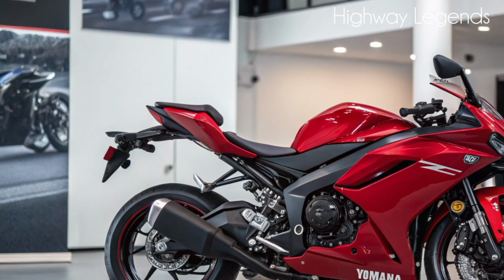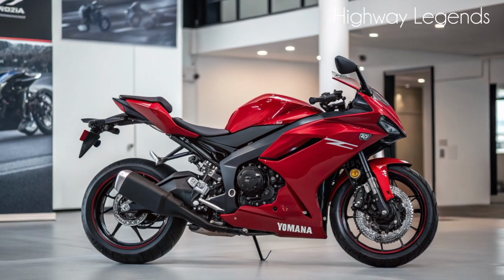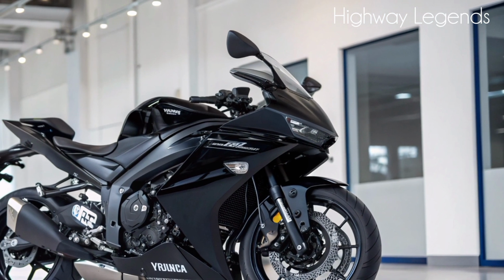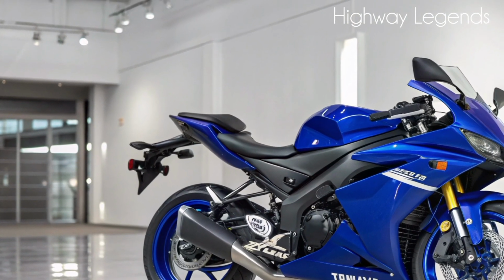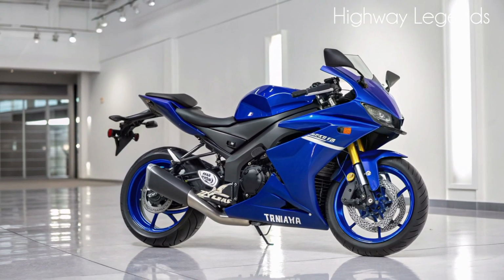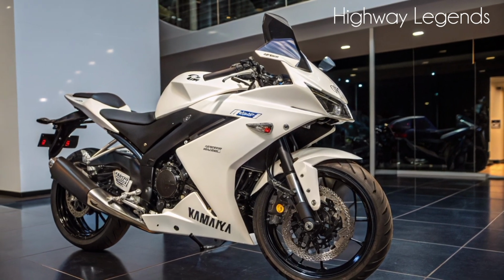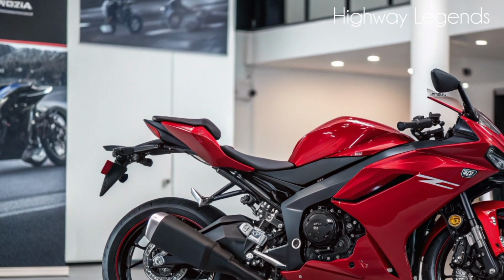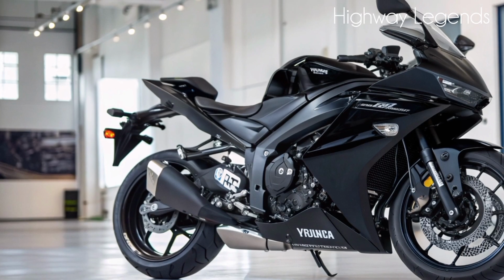New 2026 Yamaha R3 Unveiled! Ultimate Sports Bike Upgraded! 🔥🚨 | Latest Review!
The wait is over! 🚨 Introducing the all-new 2026 YAMAHA R3, the most anticipated entry-level supersport of the year! 🔥 From improved performance to an aggressive new design, this machine is built for speed lovers, daily riders, and track enthusiasts alike. 🏁 Whether you're carving through corners or cruising city streets, the 2026 R3 is ready to elevate your riding experience to the next level! 🤩

🔑 In this video, we dive deep into:
✅ Powerful engine specs 💥
✅ Upgrades to the chassis & suspension 🌟
✅ New features for 2026 🔧
✅ Track & street performance 🏁
✅ Price & release date info 💸

Watch till the end to discover everything you need to know about the 2026 Yamaha R3! 🚀

Key Features:

💥 Refined 321cc Engine – Smoother, quicker acceleration with improved power delivery!

🏞️ Enhanced Handling Performance – Upgraded suspension and improved cornering stability.

💡 Aggressive New Design – Sharper bodywork inspired by Yamaha’s R-Series lineup.

🌍 Comfortable Ergonomics – Better seating and rider geometry for long or sporty rides.

💵 Competitive Price – One of the best value supersport bikes in 2026!

🔥 Modern Technology – LED lighting, updated LCD display, and improved electronics.

🛠️ Strong Build Quality – Lightweight frame with Yamaha’s proven durability.

Covered Titles:

1. "🚨 2026 Yamaha R3 Full Review: The Ultimate Entry-Level Supersport? 🏍️"

2. "🔥 New Features of the 2026 Yamaha R3: What’s Changed?"

3. "💥 Yamaha R3 2026 – Why It’s the Best 300cc Sports Bike Yet!"

4. "🏁 Track-Ready: Exploring the 2026 Yamaha R3’s Performance!"

5. "💸 2026 Yamaha R3 Price Reveal – Is It Worth the Hype? 🤔"

6. "🏍️ Yamaha R3 2026: Real-World Riding & Testing!"

7. "🔥 Yamaha R3 2026 First Look: A Game-Changer in the 300cc Class"

8. "🔧 How the 2026 Yamaha R3 Beats the Competition!"

9. "💡 The Coolest Features of the 2026 Yamaha R3 You Need to Know"

10. "🏍️ New Yamaha R3 2026 Review: Should You Buy One?"